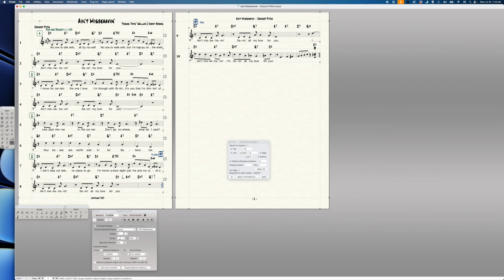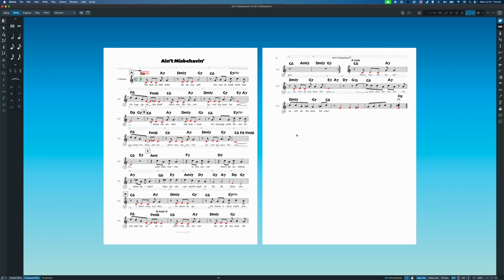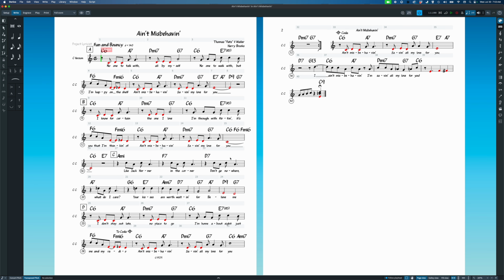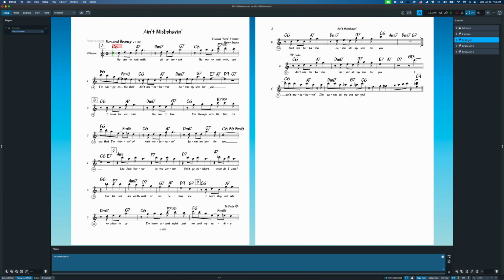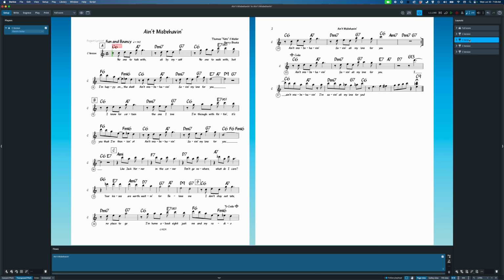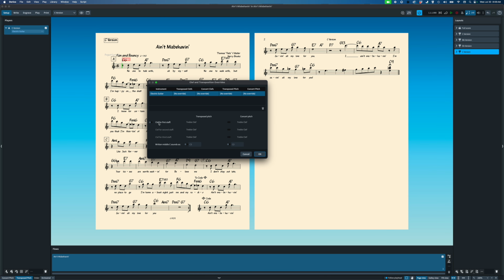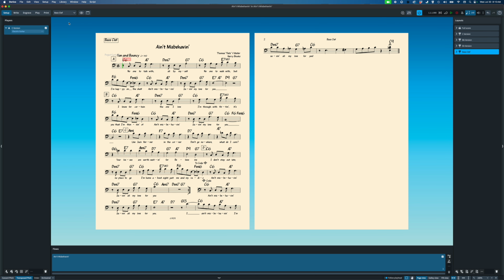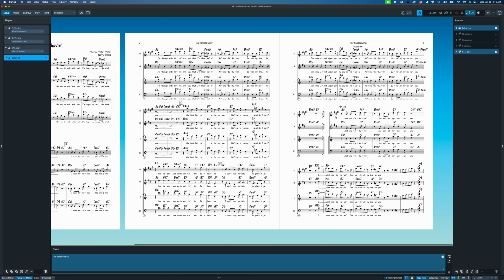The best way to import a Finle Music XML file into Dorico Pro 6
In this Dorico video I will be looking at how to import a lead sheet from Final v27 into Dorico Pro 6. We will be getting the file formatted and creating transposing layouts for our lead sheet. Clink on these links to download the sample files:

🎚️My Equipment:
IK Multimedia iRig Keys I/O 49 portable keyboard MIDI controller:

0:00 Importing Music XML into Dorico Pro 6
1:06 Prepare your finale file for export
2:03 What Dorico imports well?
2:35 How to export from Finale to MusicXML
4:01 The proper Dorico settings for importing MusicXML
5:01 A fresh import in Dorico Pro
5:15 How to fix items Dorico did not import properly
6:49 Changing the font set in Dorico Pro 6
7:54 Correcting default instrument sounds in Dorico Pro 6
8:42 Renaming players in the setup menu and score
9:34 Creating transposing layouts in Dorico Pro 6
11:26 How do you select the transposition of a part
12:21 Insert a flat or sharp into an instrument name
12:56 How to change the transpositions octave
15:31 Converting a treble clef layout into bass clef
16:05 Removing a manual clef created by Finale MusicXML
16:49 Adjusting the octave of a bass clef transposition
18:35 The benifits of transposing layouts
19:02 Working with a score imported from MusicXML
19:51 Benifits of using a transposing score for making lead sheets
21:23 Thanks for watching